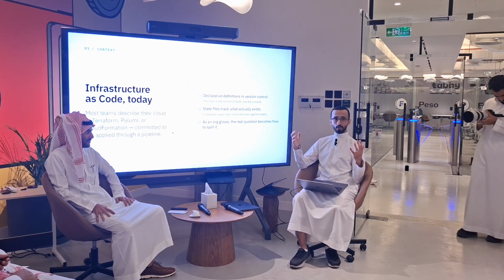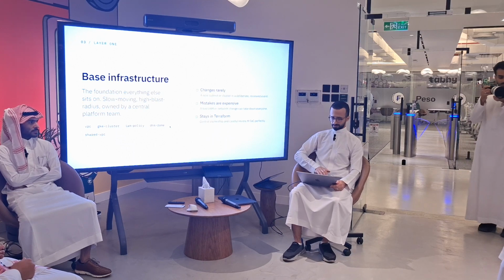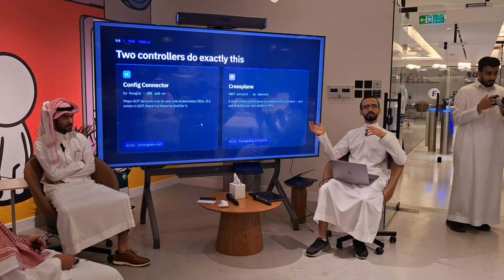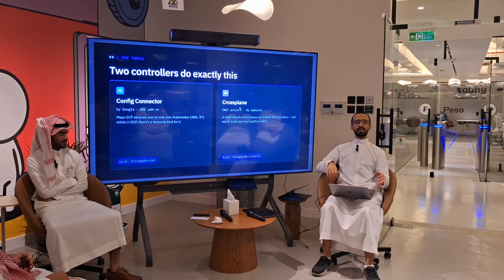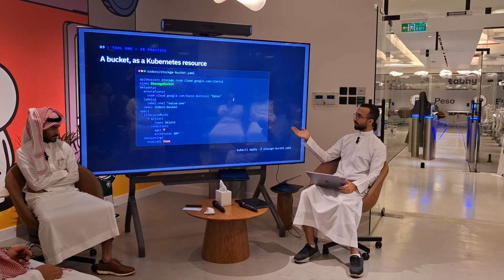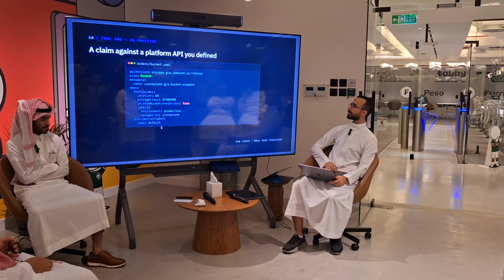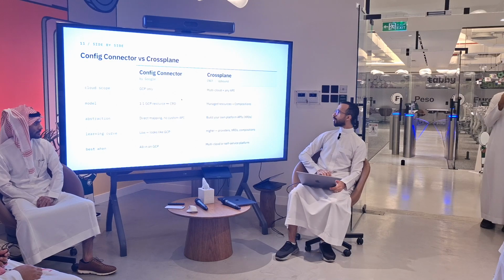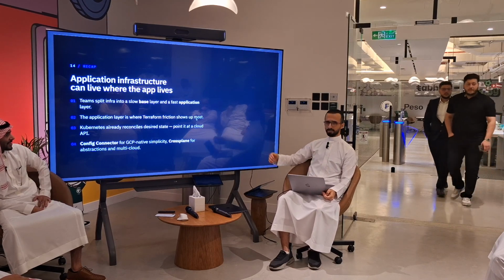Kubernetes resources as Infrastructure, Maytham Alherz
A practical view on managing Kubernetes resources as infrastructure. Maytham Alherz, Tabby | English